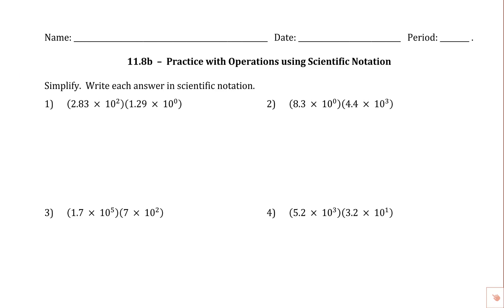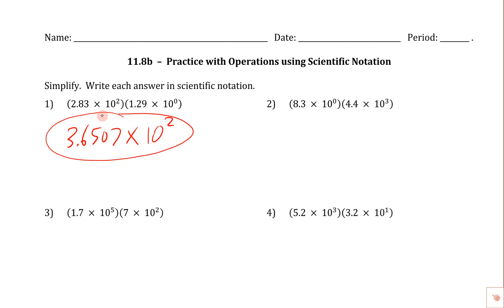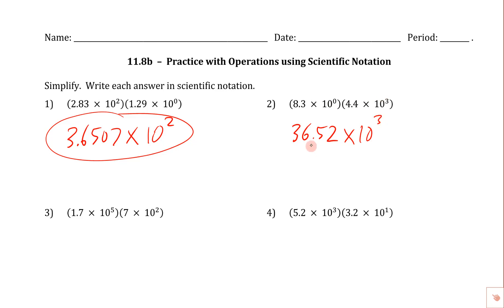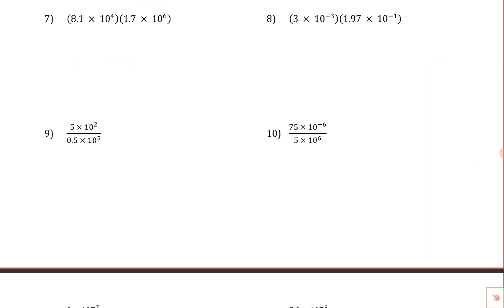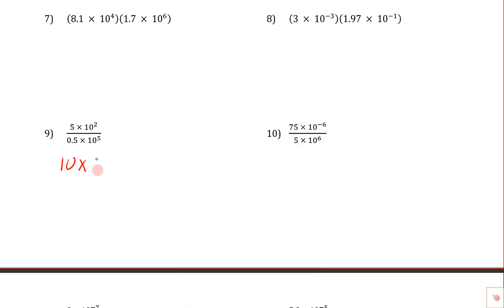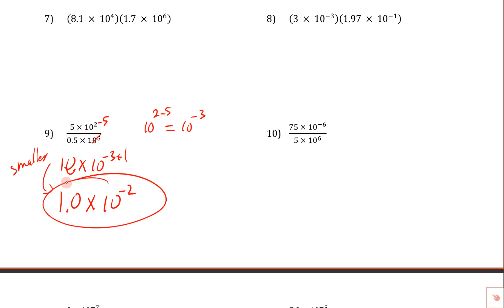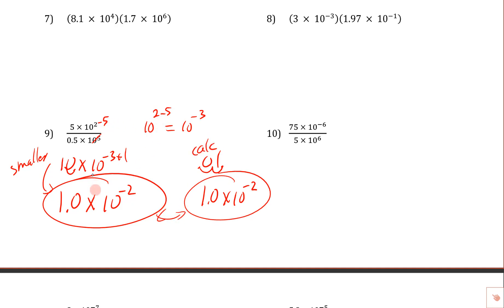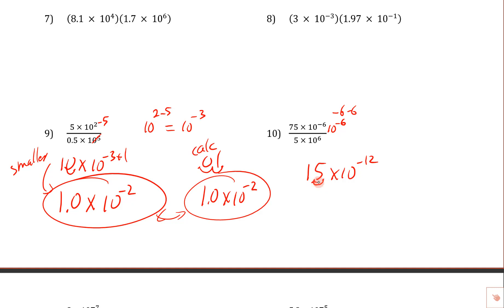11.8b Practice Ops with Scientific Notation